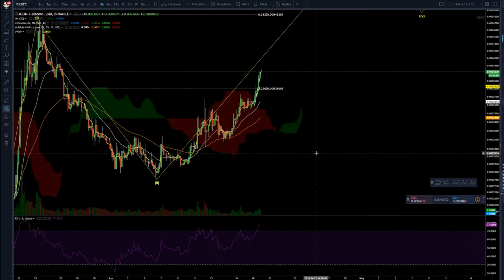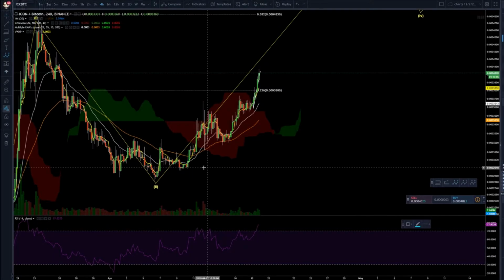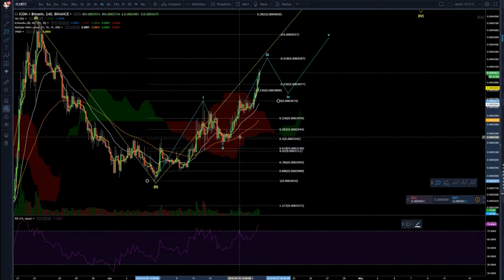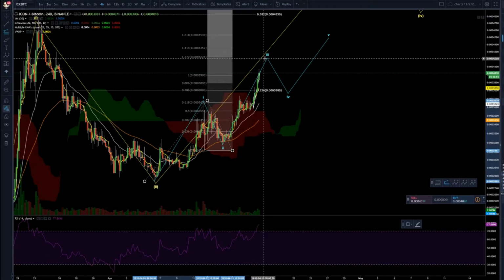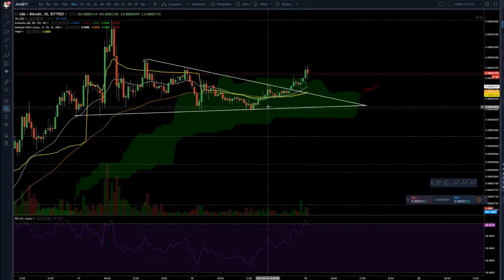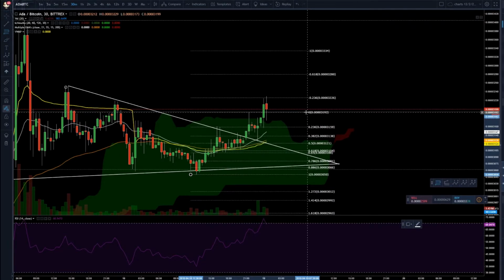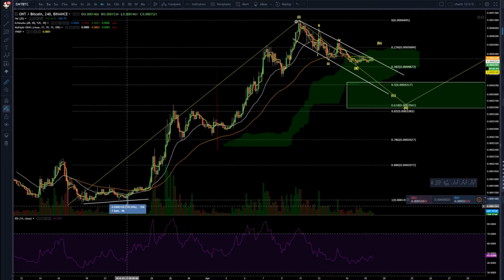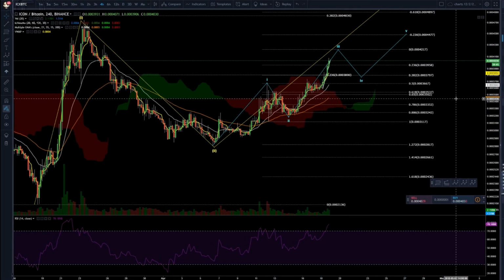My Methods of entering a Trade - Bread And Butter Trading Setups